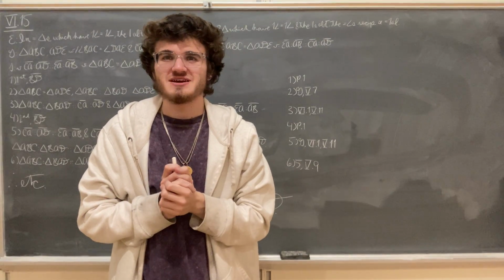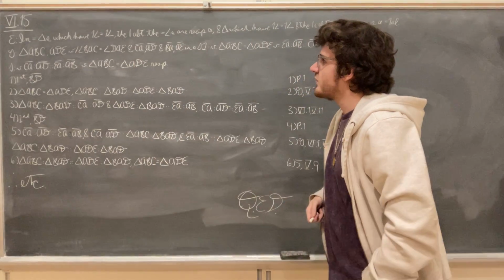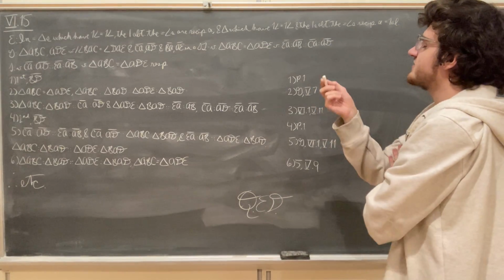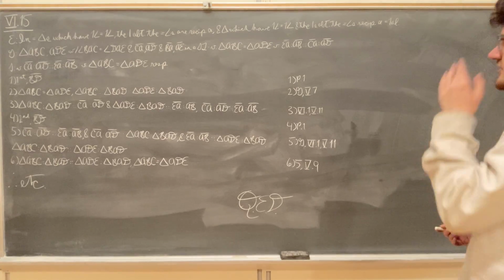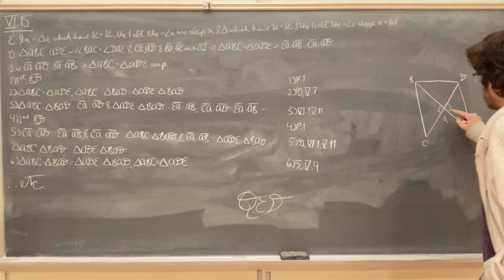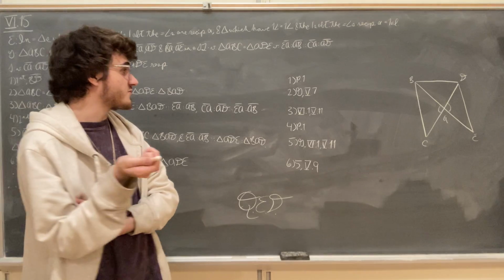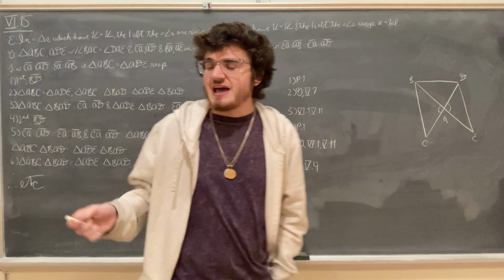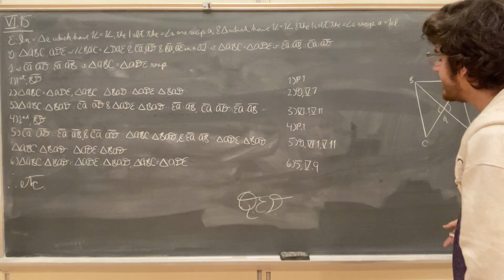Euclid's Elements, Book VI, Proposition 15 (VI.15)